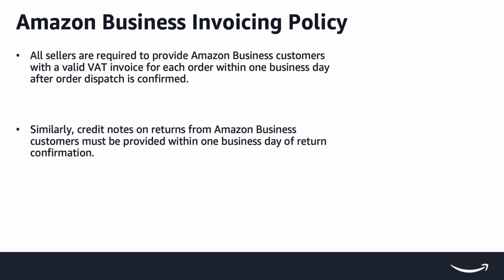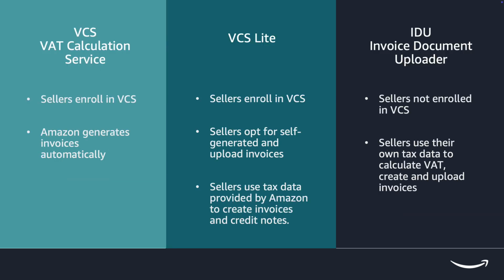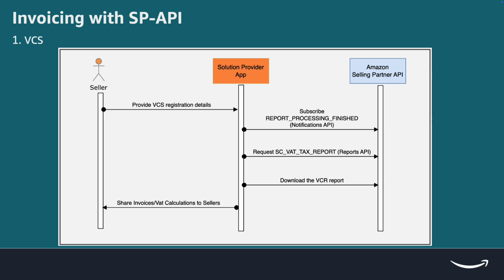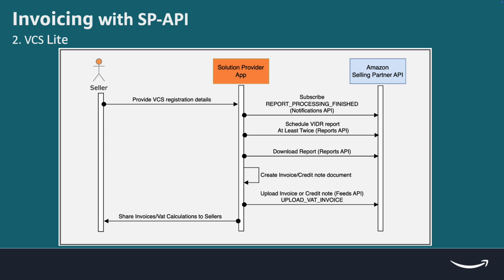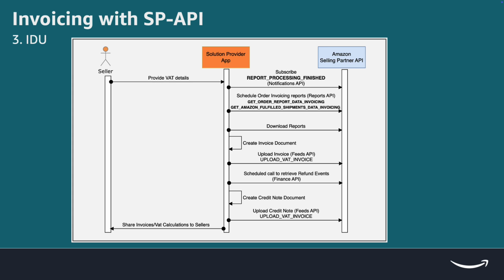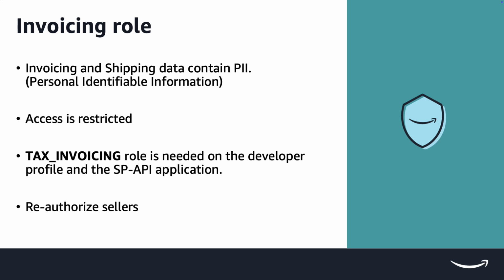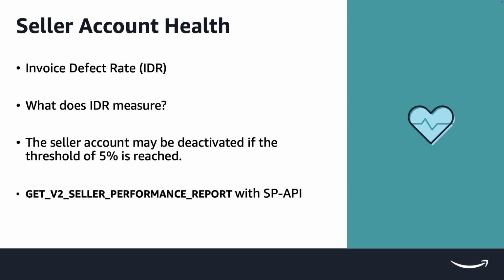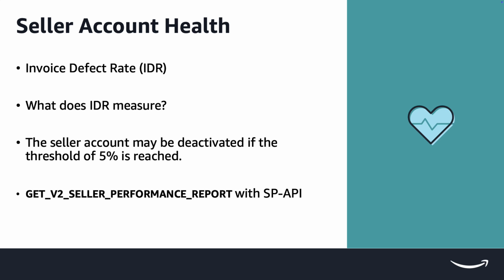VAT invoicing in Europe with SP-API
This video is a walk-through of VAT invoicing in the EU region, the different options available and their automation workflows with SP-API.

You will learn about:

1. Amazon Business Invoicing Policy
2. Invoicing Solutions
3. Invoicing with SP-API
4. Order reports customization
5. Invoicing role
6. Product Tax Code (PTC)
7. Seller Account Health

Don’t forget to check the resources below:

* VAT Calculation Service
* Reports API
* Tax Reports (VCS)
* Invoice Data Reports (VCS Lite)
* Shipments Invoicing Reports (IDU - FBA)
* Tax Invoicing Role